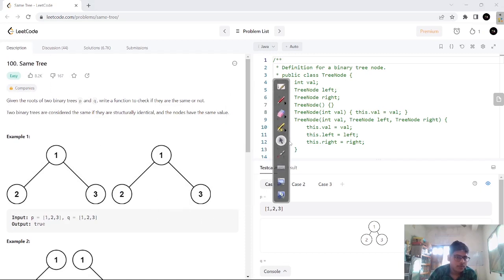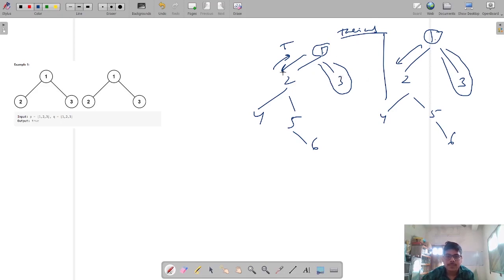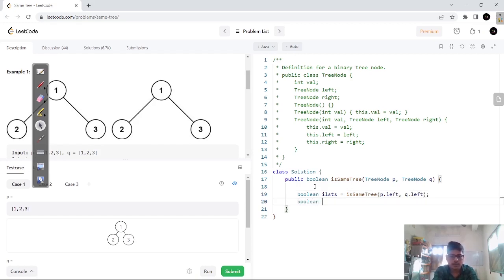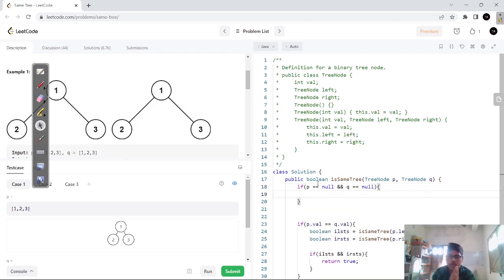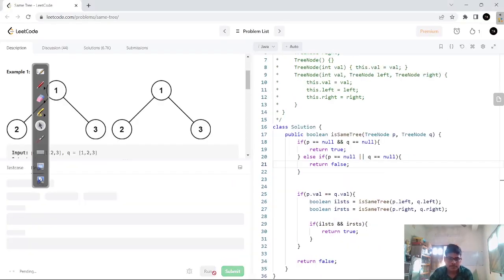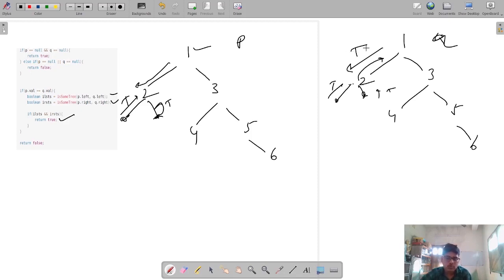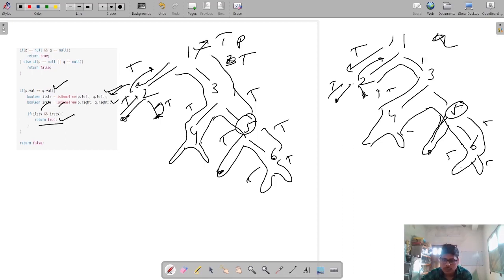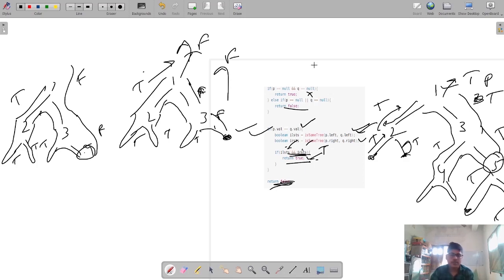Same Tree | Leetcode Daily Challenge | JAVA | 10 january 2023